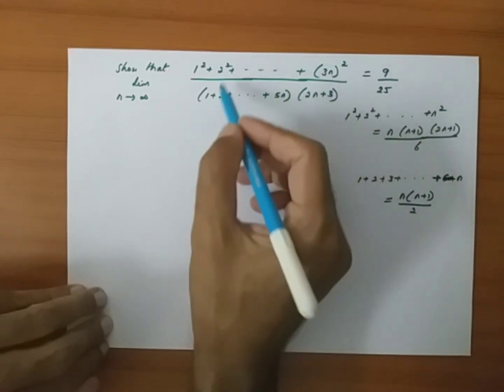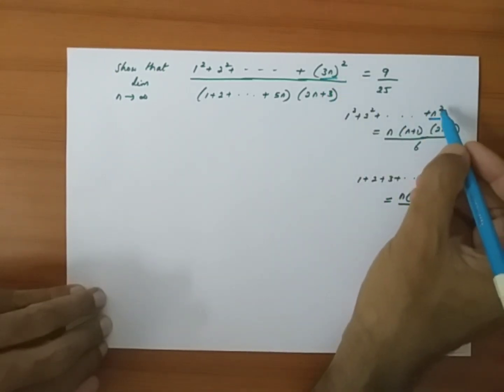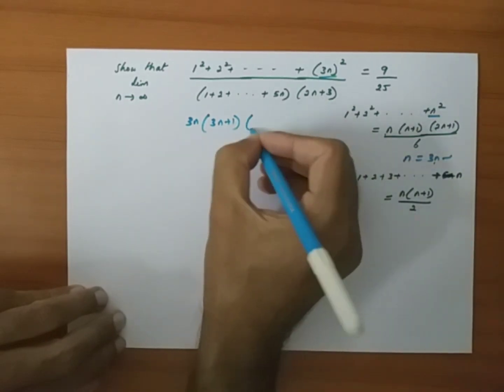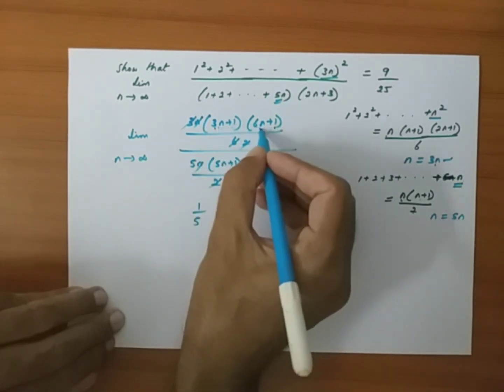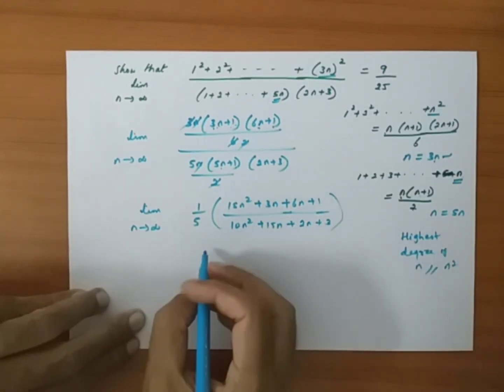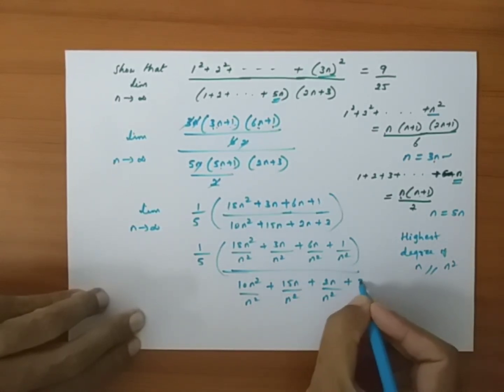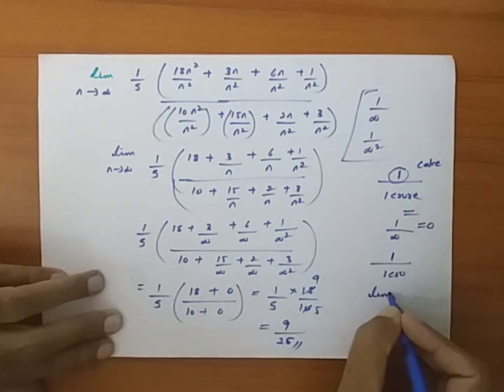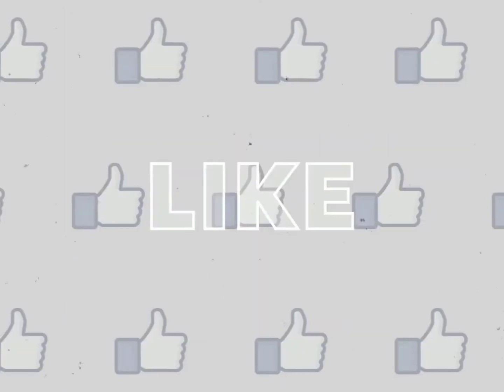Class 11 || Mathematics || TN Matric || Exercise 9.3 || Sum 8 ( ii )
In this video, I have made a simple method to solve the sum from class 11, tn  matric, maths, ex.9.3's 8th sum.